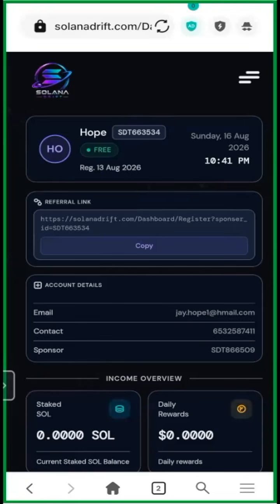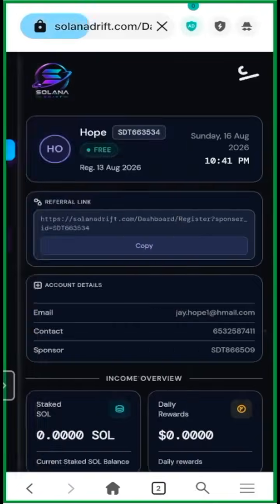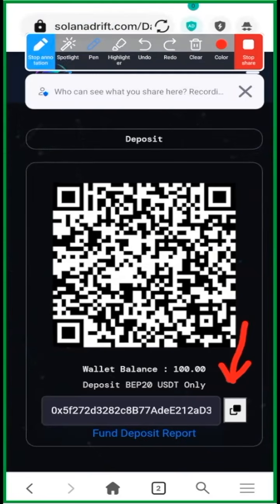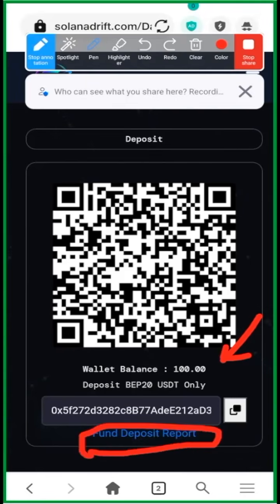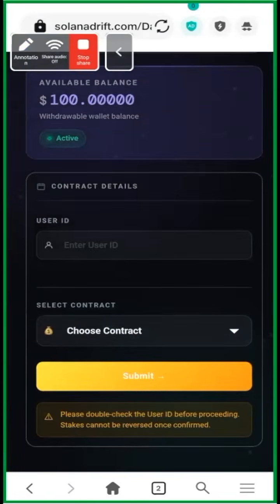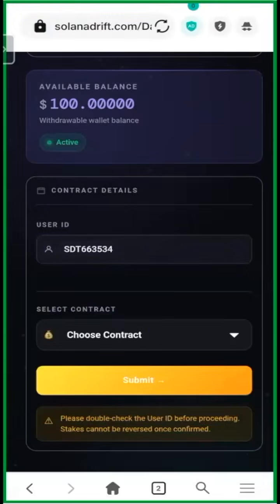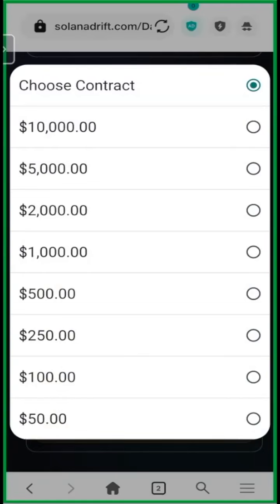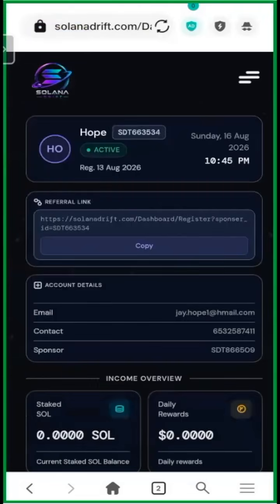How To Create A Contract On SOL Drift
💰CAPITAL IN YOUR OWN BINANCE💰

⚡️Earn 8% profit monthly⚡

Looking for a real Legit project, now you have it. Let's do this together

It’s amazing 🤩
Stake your solana in your binance account and earn 8% profit  monthly.

Its a New Concept in Crypto Market

NOTE: Do your registration with the registration link above before you request to join the group